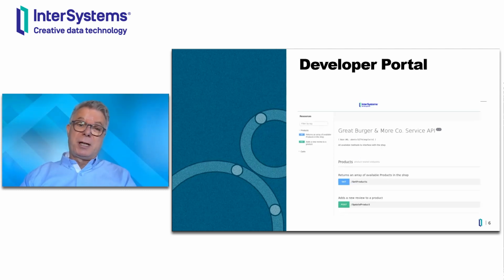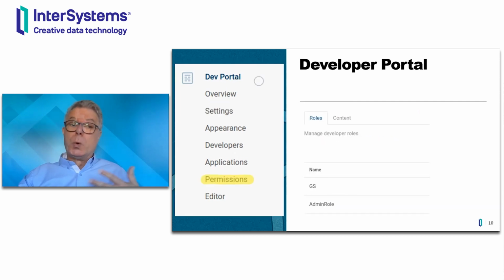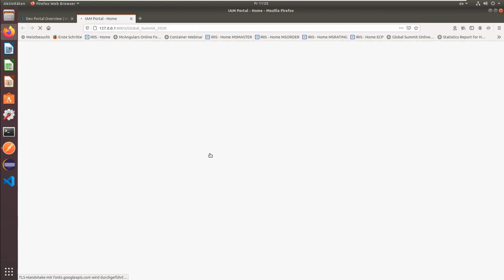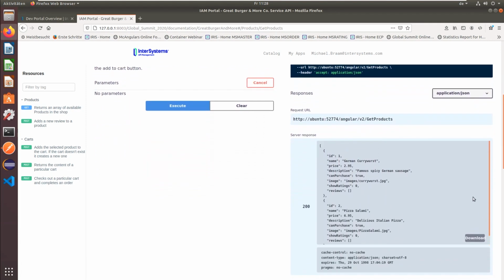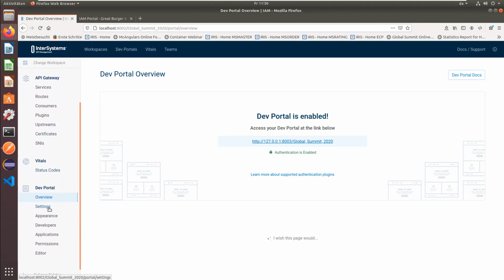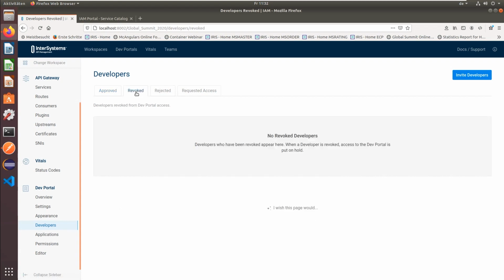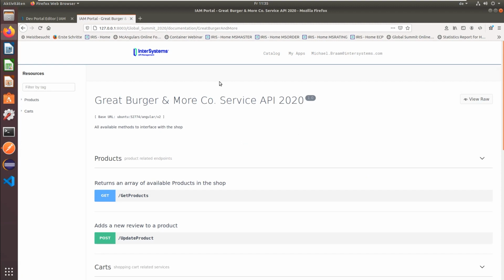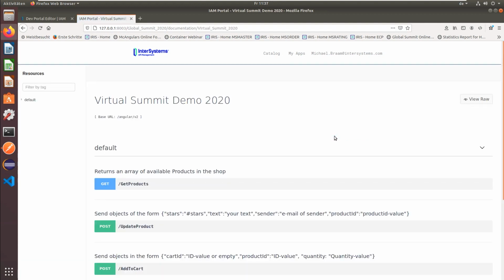Tell the World About Your REST APIs: The Benefits of a Centralized Developer Portal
Learn how to publish and document your APIs for other developers. Topics include the generic setup of a developer portal, self-signup, OpenAPI specifications, interactive testing, and customization of the portal.

🗣 Presenter: Michael Braam, Senior Sales Engineer, InterSystems

Questions?